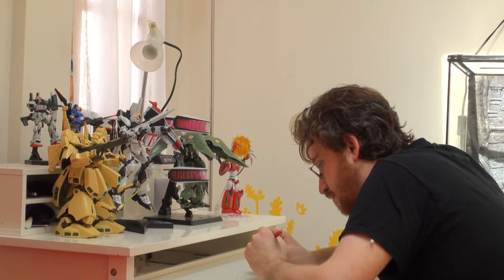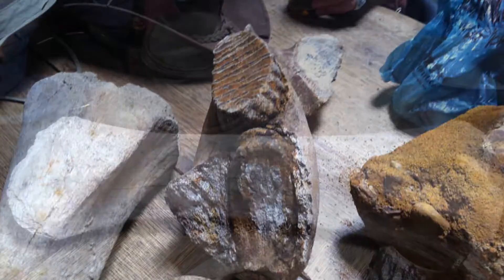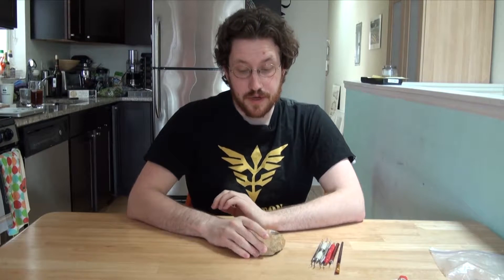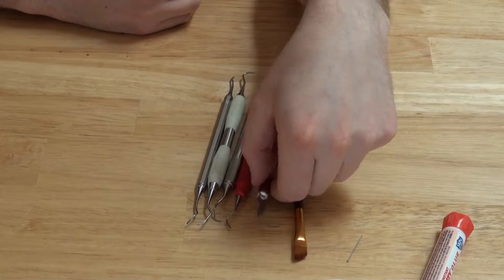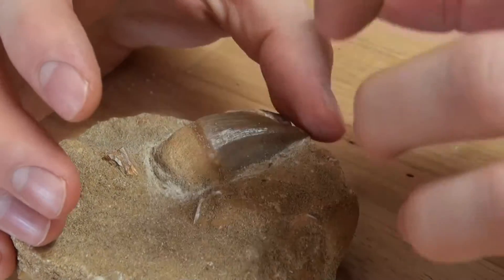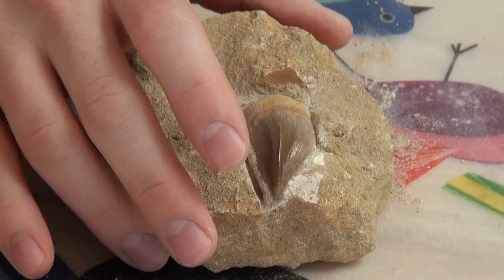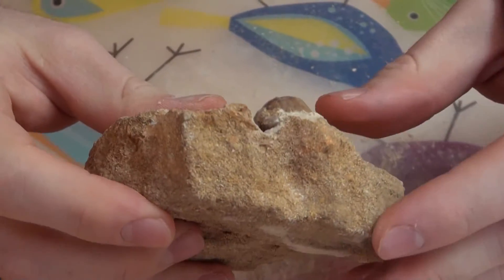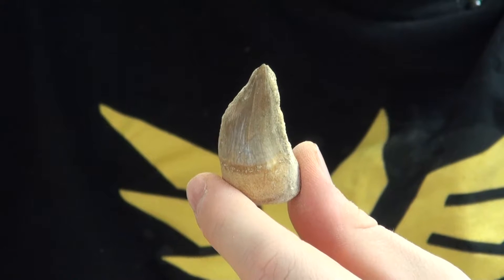PHOT104: How to Excavate a Fossil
This was the very first video I wrote and completed myself for a summer class. This video shows how to excavate a fossil from a layer of rock.